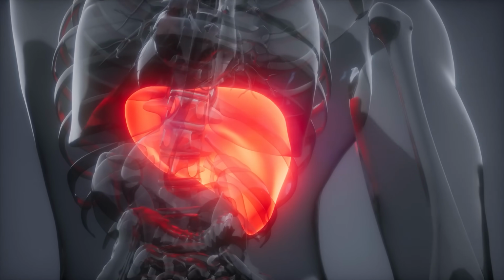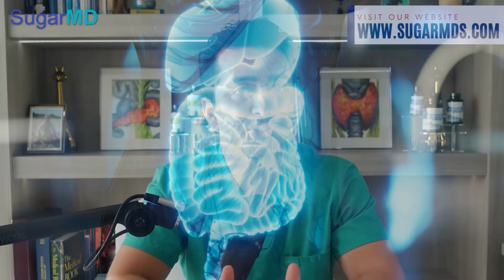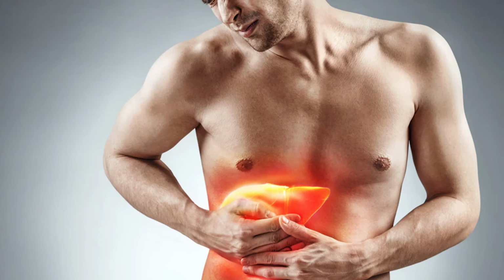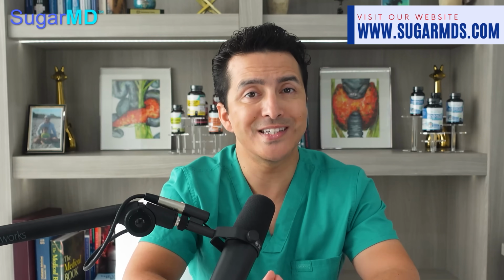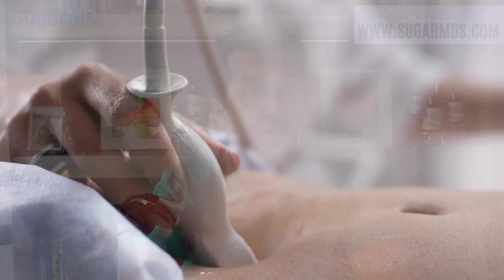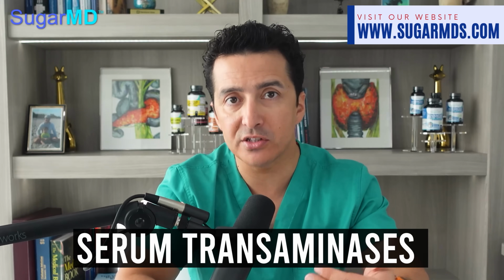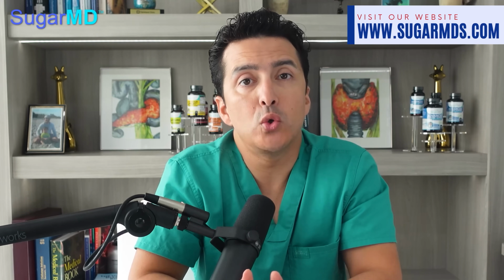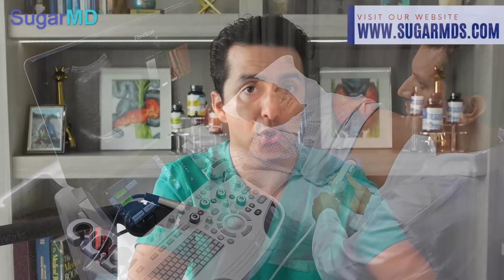Top Warning Signs Your Liver Is Failing & 1 New Test For Early Diagnosis!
Want more valuable information that I don’t post here? Sign up to my newsletter and get PREMIUM knowledge as well as a FREE diabetes Ebook

Your liver is one of the most essential organs in your body. It's responsible for filtering out toxins, and it also helps to break down food and store energy. So if you're noticing any of these signs, it might be time to check your liver.

Chapters:
00:00 Introduction
01:19 Liver
01:48 Factors That Cause Liver Problems
03:57 Liver Disease
04:25 Signs And Symptoms Of Liver Damage
05:13 Fatty Liver
07:45 Fibroscan
09:22 Conclusion

𝐒𝐮𝐠𝐚𝐫𝐌𝐃 𝐒𝐮𝐩𝐞𝐫 𝐁𝐞𝐫𝐛𝐞𝐫𝐢𝐧𝐞 Dihydro-berberine (5x more effective than berberine) & Concentrated Ceylon Cinnamon

𝐒𝐮𝐠𝐚𝐫𝐌𝐃 𝐁𝐥𝐨𝐨𝐝 𝐏𝐫𝐞𝐬𝐬𝐮𝐫𝐞 𝐒𝐮𝐩𝐩𝐨𝐫𝐭 Lower Blood Pressure and Heart Disease Risk

𝐃𝐫. 𝐄𝐫𝐠𝐢𝐧'𝐬 𝐓𝐡𝐞 𝐔𝐥𝐭𝐢𝐦𝐚𝐭𝐞 𝐃𝐢𝐚𝐛𝐞𝐭𝐞𝐬 𝐁𝐨𝐨𝐤